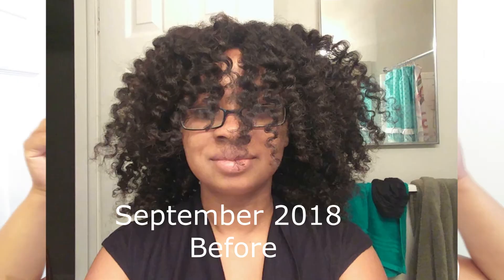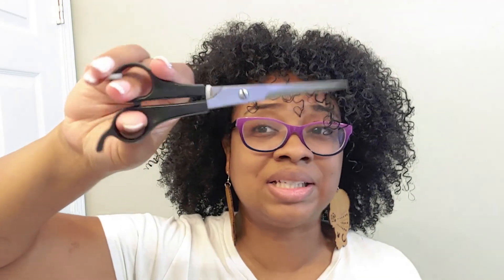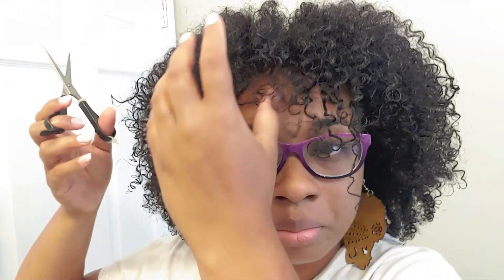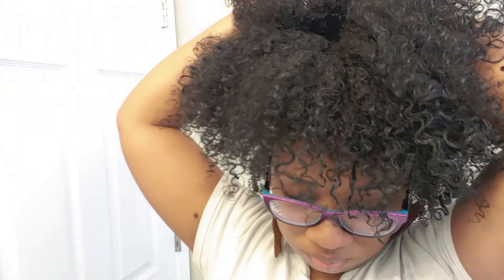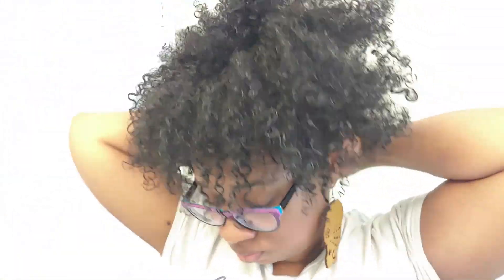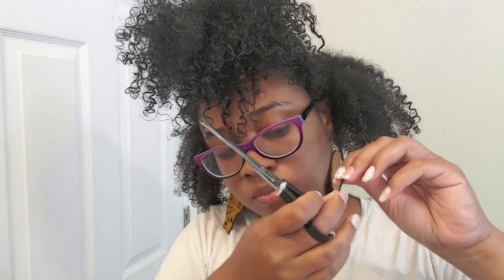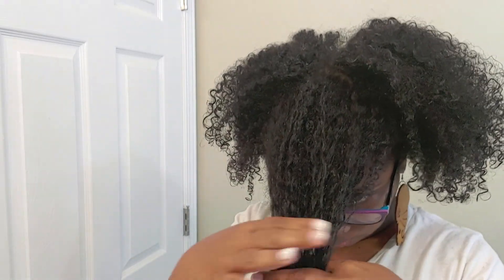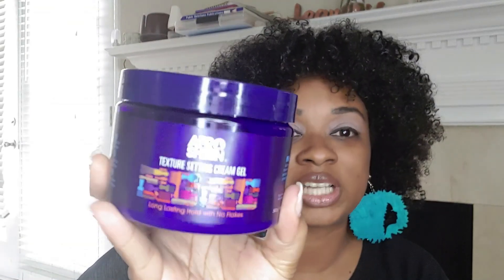How I trim and shape my natural hair at home | DIY Curly Hair Cut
Hey Napptural Beauties! In today's video for the first time ever I'll be showing you how I cut my curly hair to redefine my shape and increase the volume. I take you step by step and try to give as much detail as possible. Hopefully this inspires those who may want or need a change in shape but have been weary of trying to diy their cut.

PRODUCTS MENTIONED:
Afro Sheen Texture Setting Cream Gel
African Pride Coconut & Aloe Pre-Shampoo

 NBCHERIE15 and save!

 NBCHERIE10 and save!